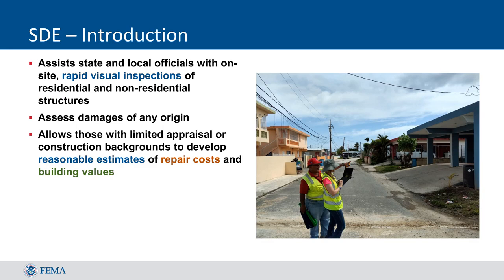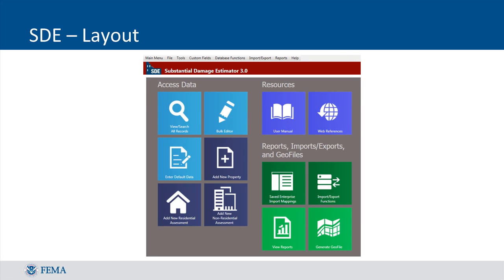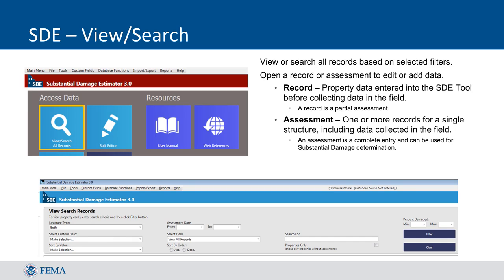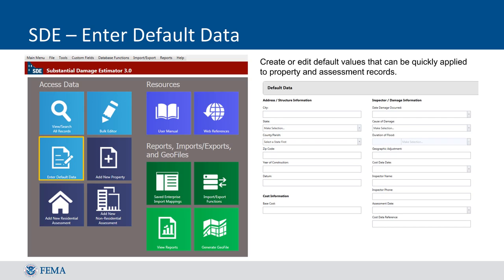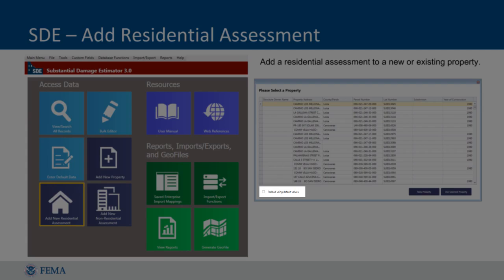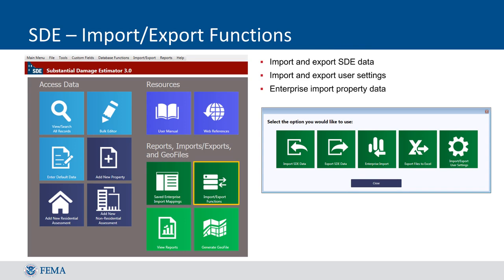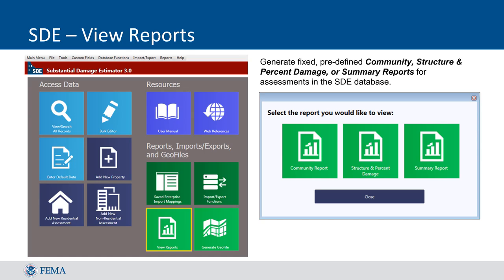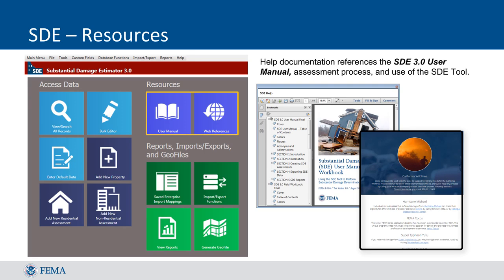SDE Module 3 - Basic Features of the SDE Tool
Part of the FEMA SDE Training Series, this module highlights basic features of the FEMA SDE Tool, including the Add New Assessments, View/Search records, Import/Export, and Reporting features.